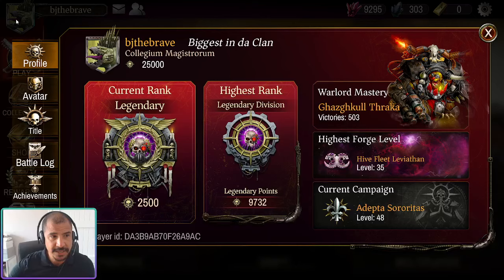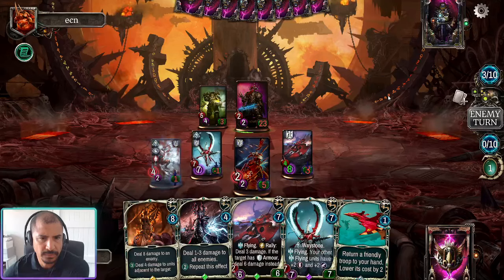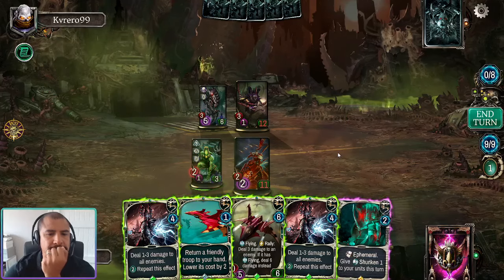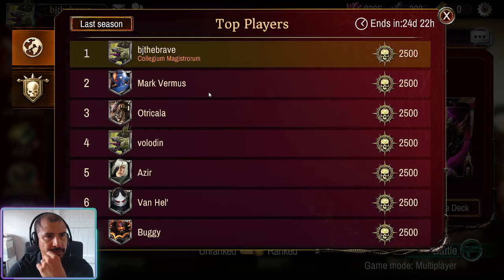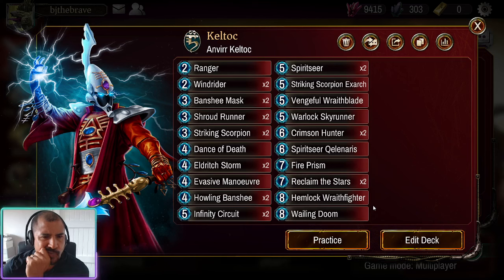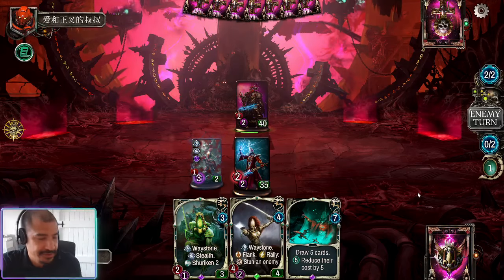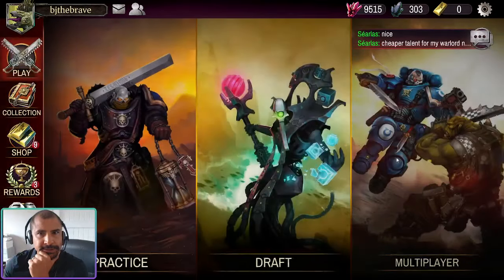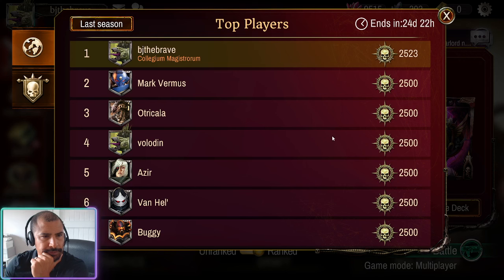Testing new ranked ladder Gameplay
getting used to the new ranked system checking out the new interface and testing some new decks on ladder live gameplay.

Hey guys! thanks for hanging out today I hope you enjoyed the content. Playing card games and making content for y'all is simply fun for me... BUT if you are able and you'd like to support me in this then consider becoming a Guild member on my YouTube channel or sub to my Twitch. If you have no pounds to spare that's cool. First and foremost I always appreciate you taking the time to enjoy my content and you can always show support by simply subscribing to my YouTube channel which is completely FREE (Free is good) - Thank you.